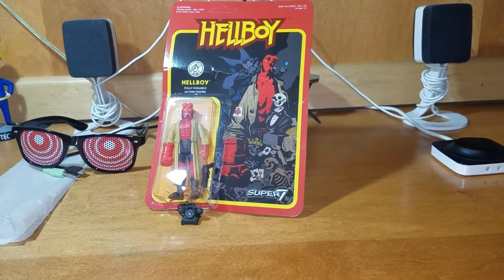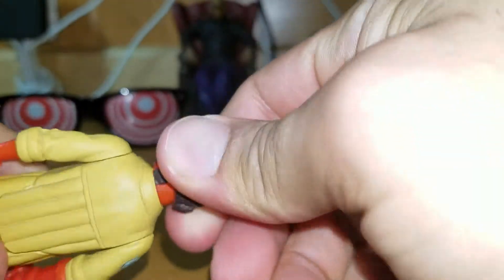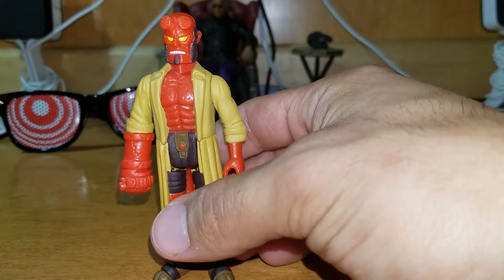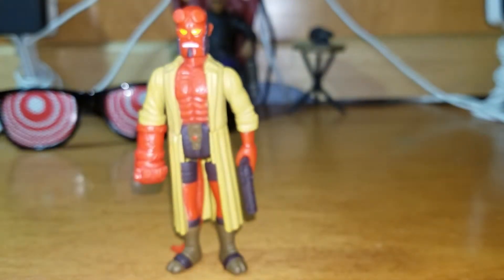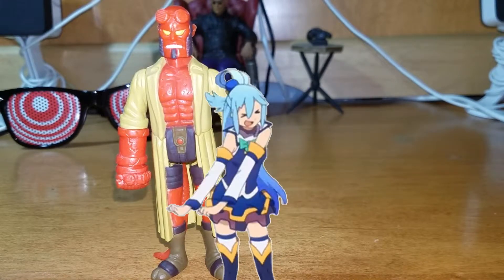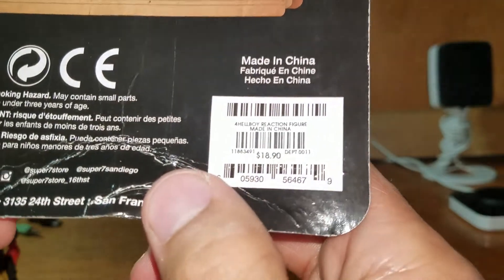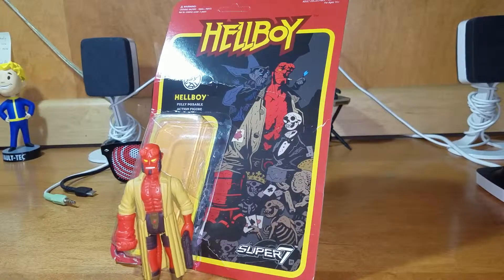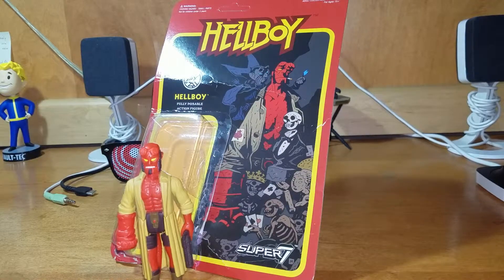"SUPER7" HELLBOY - Figure Review "Figure Sunday"